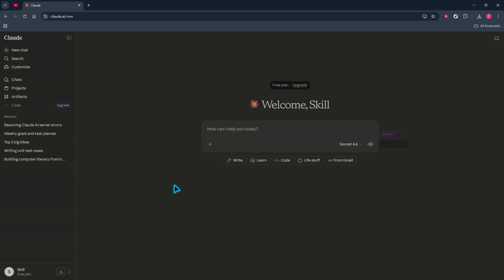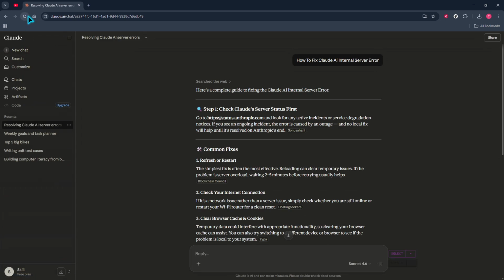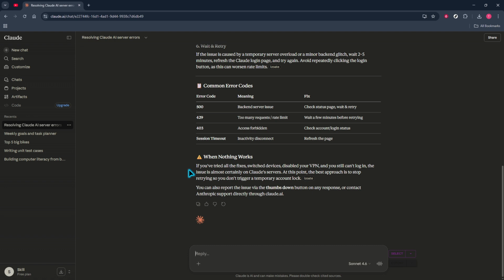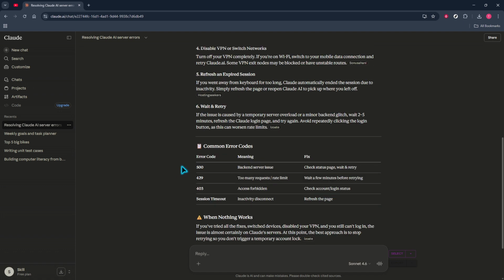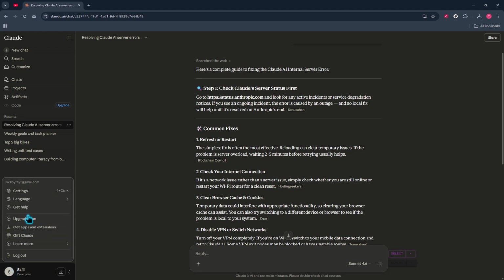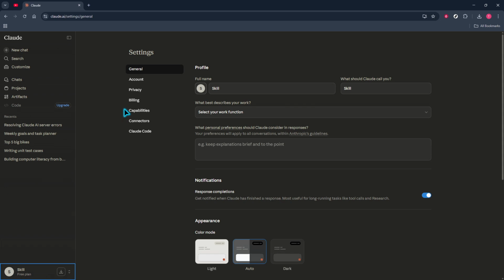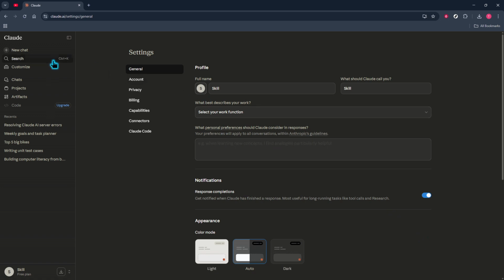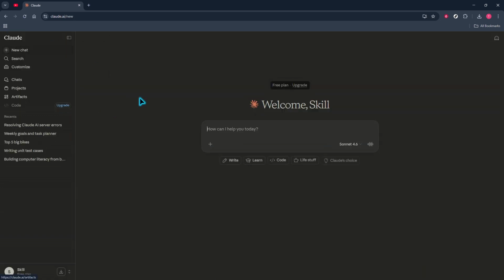How To Fix Claude AI Internal Server Error [2026 Guide]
How To Fix Claude Ai Internal Server Error

In today's video, we cover Fix Claude AI internal server error 2026, Claude AI status April 2026, Claude 500 error fix, Anthropic Claude not responding, Claude Code internal server error fix, clear Claude AI cache 2026, Claude AI down today, troubleshoot Claude AI login, Claude AI browser extensions conflict, Claude AI 2026 guide.